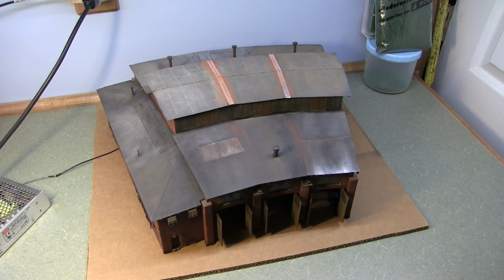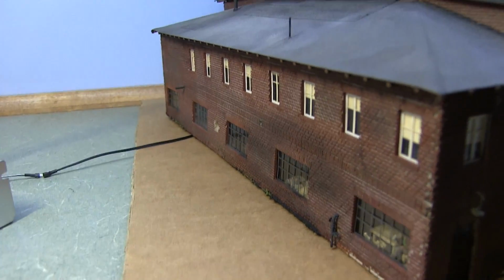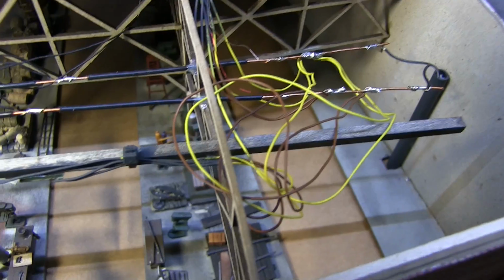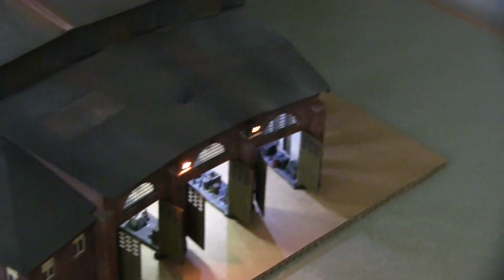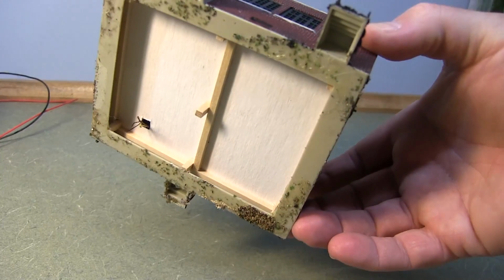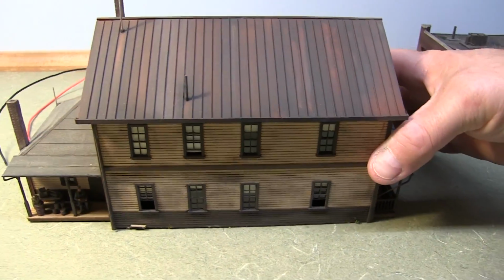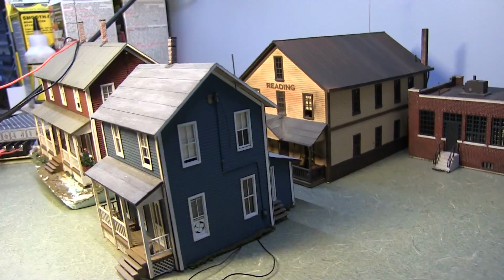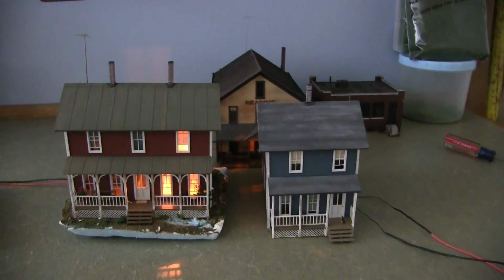Random Summer Video 3- Thoughts on Structures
Another random video, this time on structures. Building and detailing structures is one of our favorite parts of the hobby. This video shows some previously built kits and how we like to detail and light them.

Most of the buildings for the new layout will be scratch built or "scratch-bashed". They will all be super detailed and have lighted interiors.